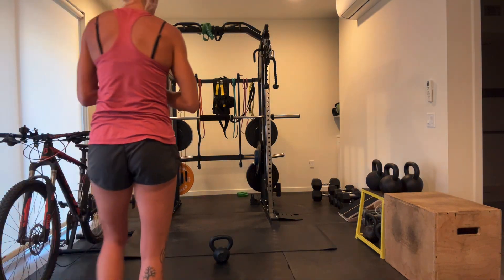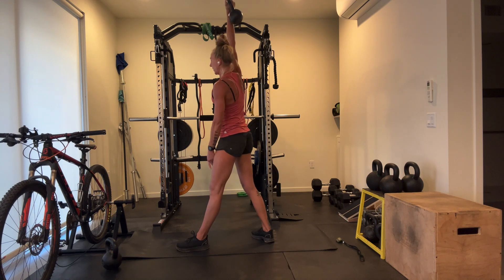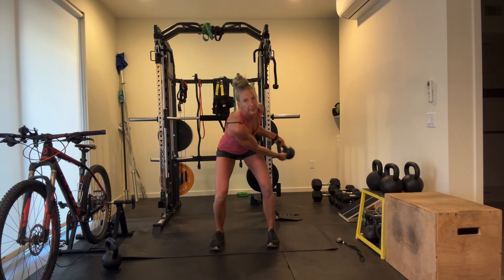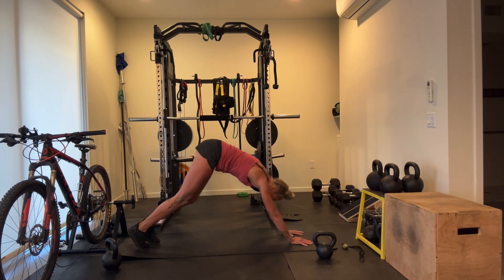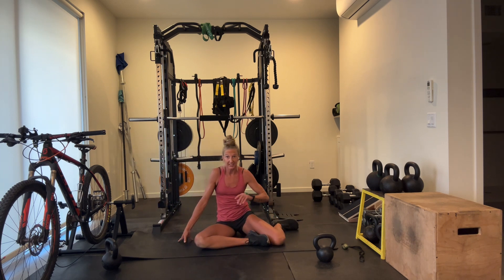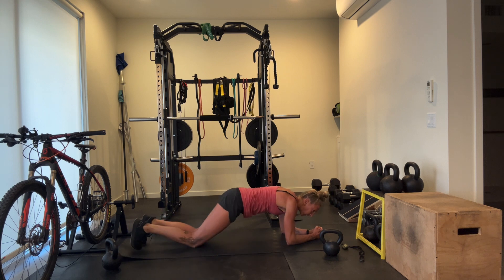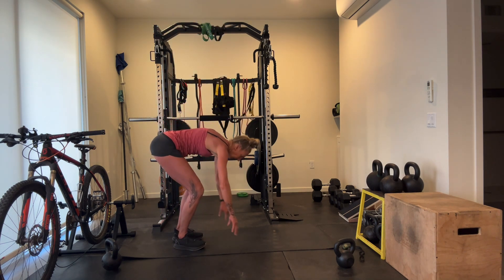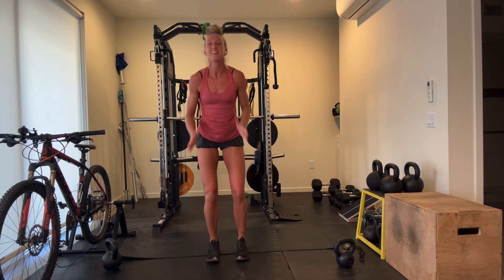For Time Day 4 - Rotations & Mobility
Grab a light kettlebell or dumbbell and gear up for getting your core flexed through trunk rotations. We'll get our mobility work in today as well. We'll hit :30 of each move with :10 of transition between.
Lizard Lunge & Reach
Pyramid Hinge
Yogi Squat
Lunge & Rotate
Z-sit to Lunge
Woodchops
IT Lean
Bear Kicks / Ticktock Planks
3 rounds through